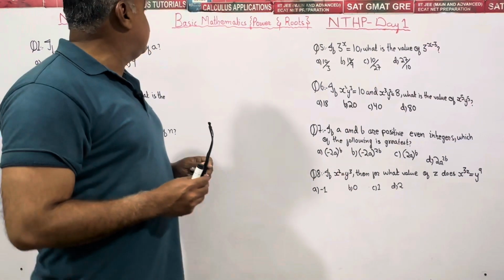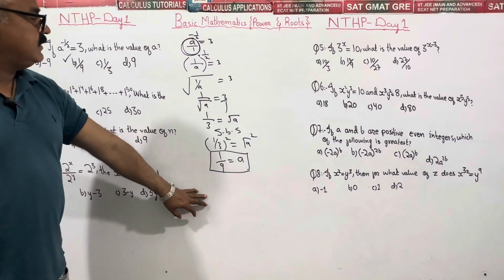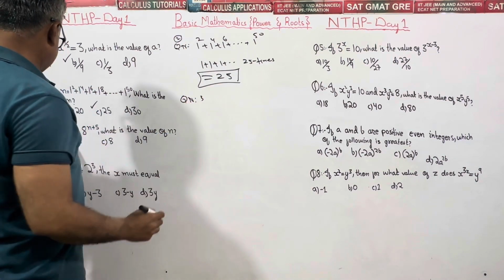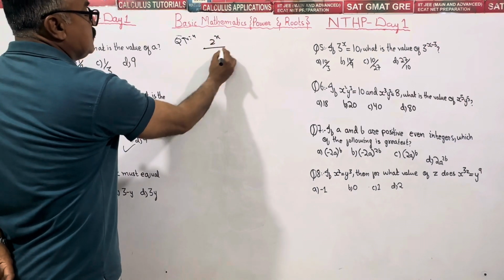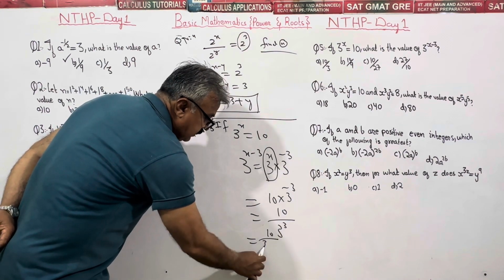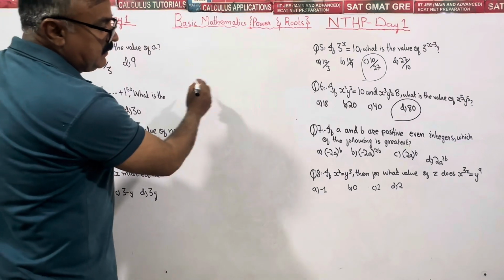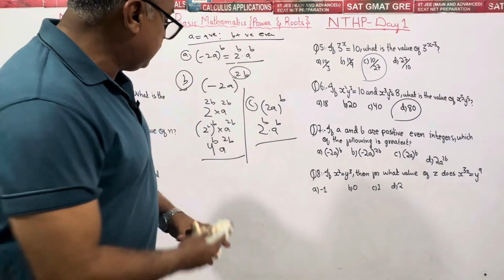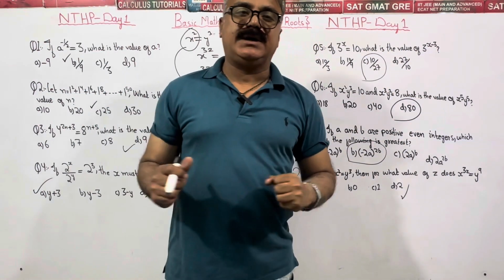Basic Mathematics ( Power and Roots) Day 1